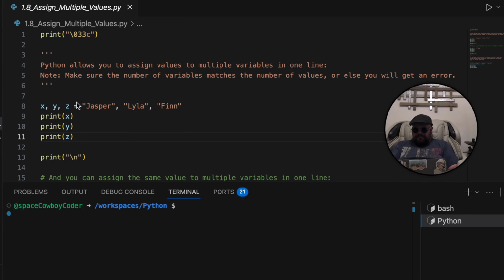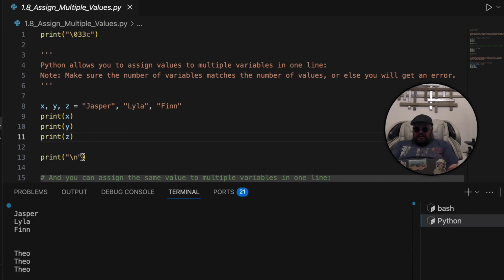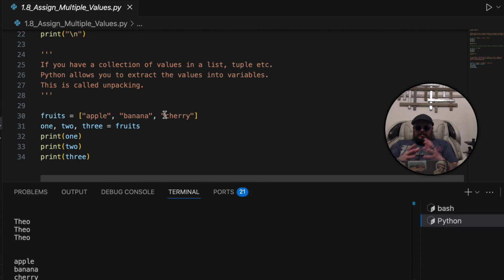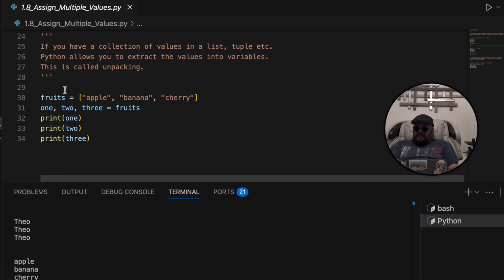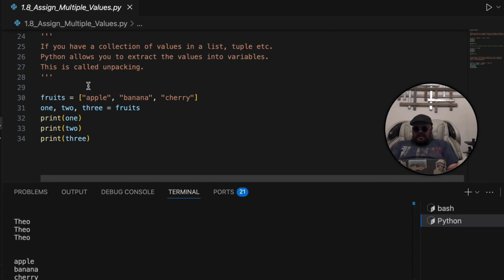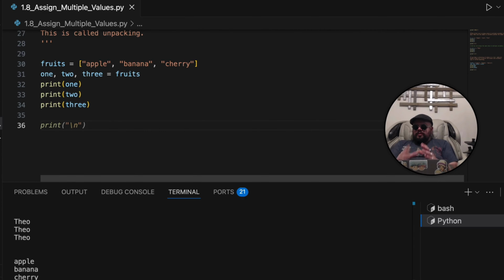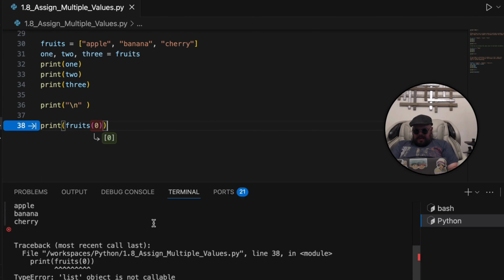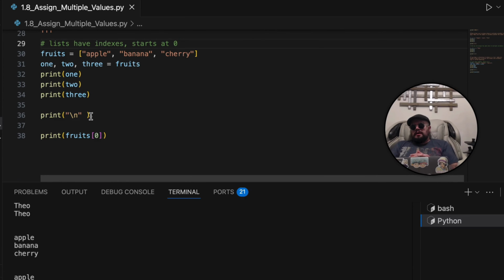Assigning Multiple Values in Python